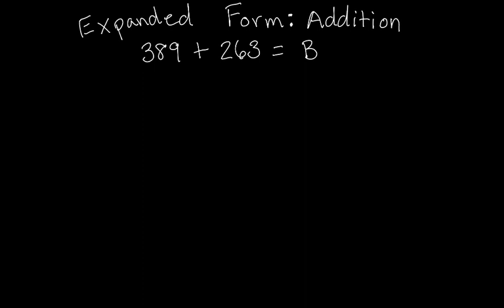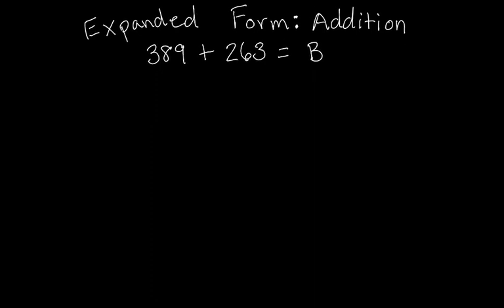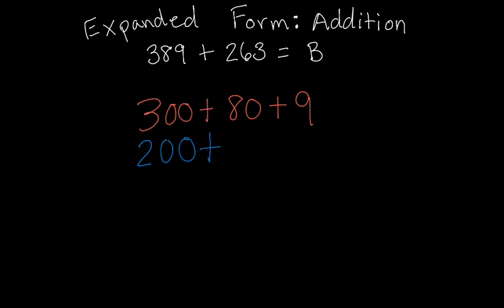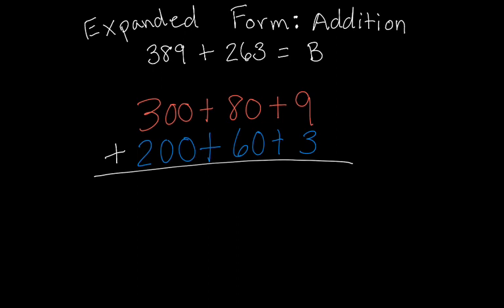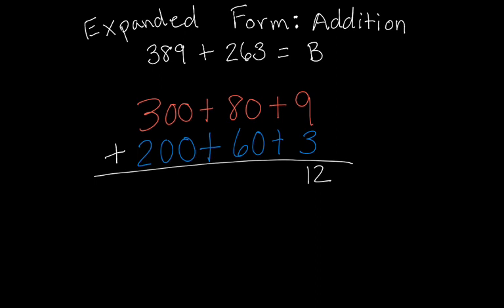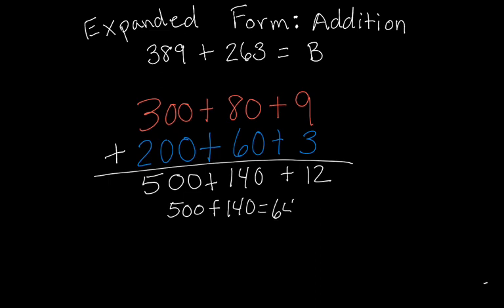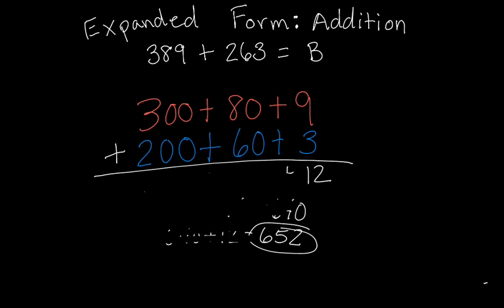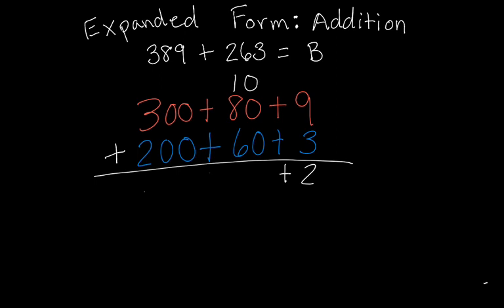Expanded Form - Addition